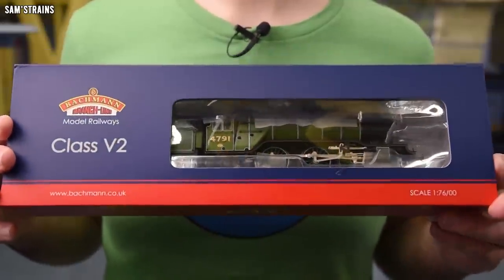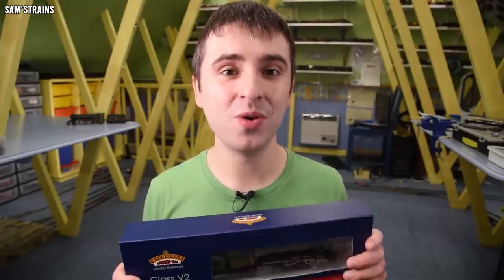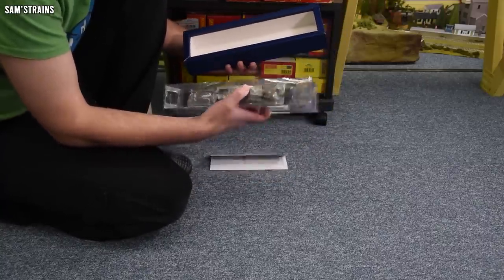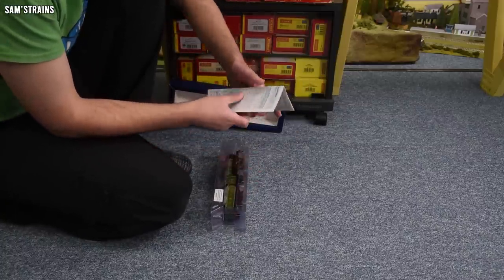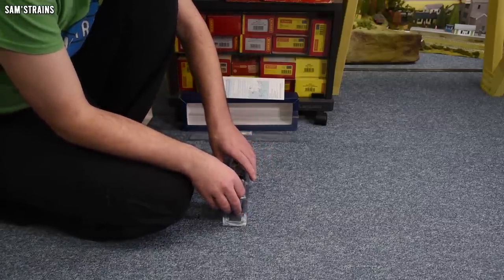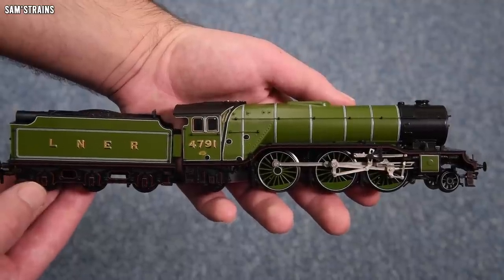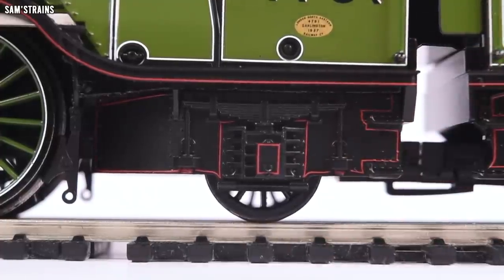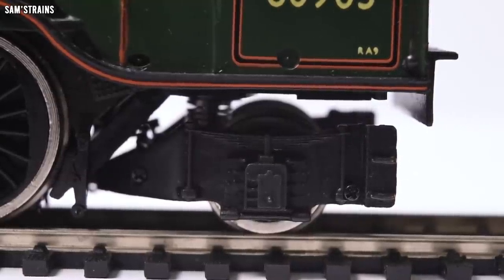Brand New Bachmann LNER Class V2 | Unboxing & Review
My full review of Bachmann's new tooled LNER Gresley V2 locomotive!

0:00 Intro
4:21 Unboxing
10:59 History
12:29 Detail
27:49 Mechanism
34:18 Performance
42:52 Haulage Testing
46:23 Ratings
49:34 Conclusion